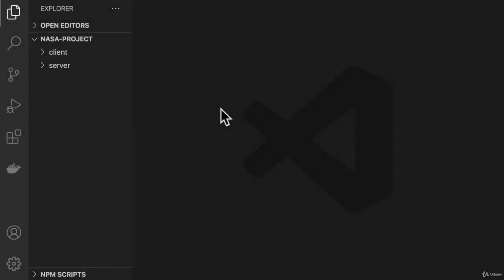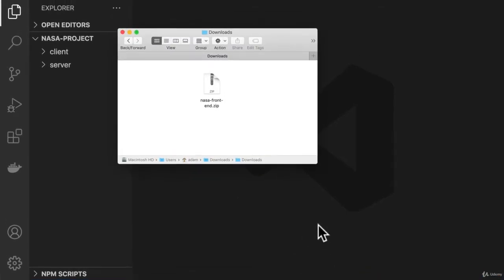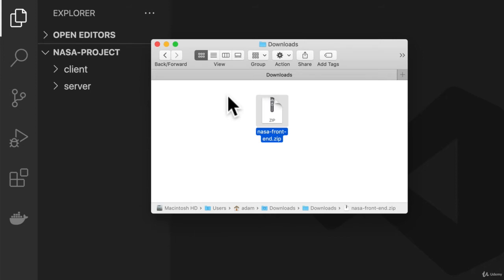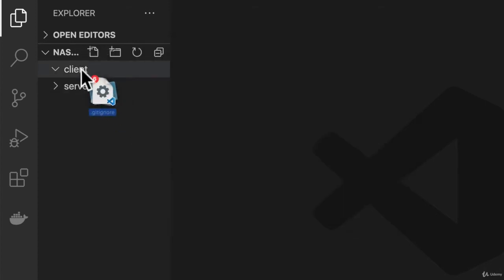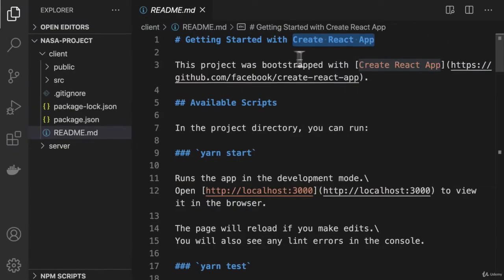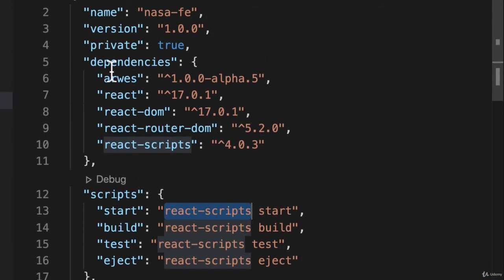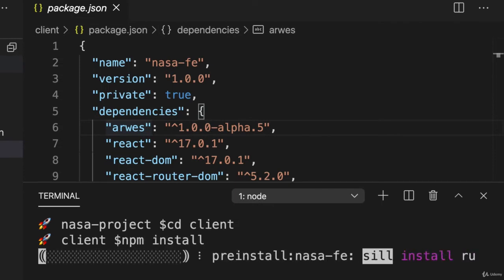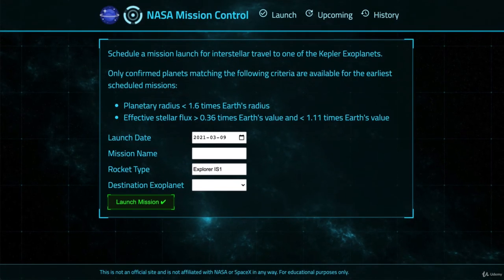2. NASA Dashboard Front End Setup